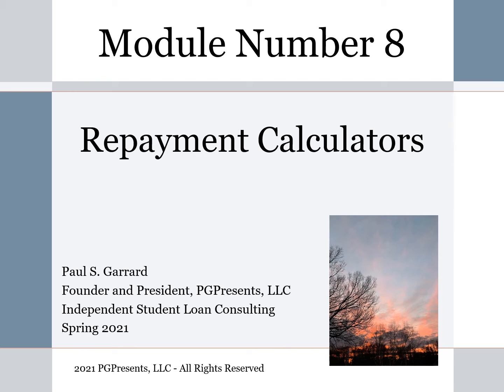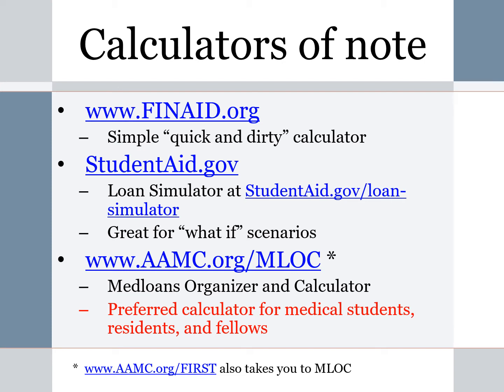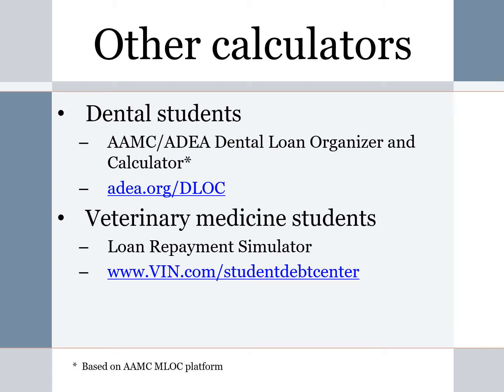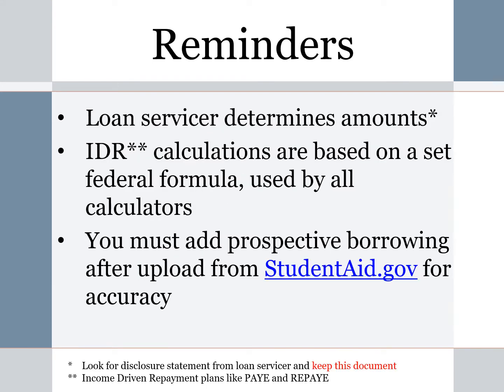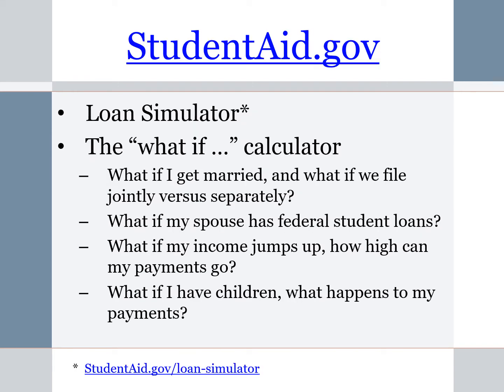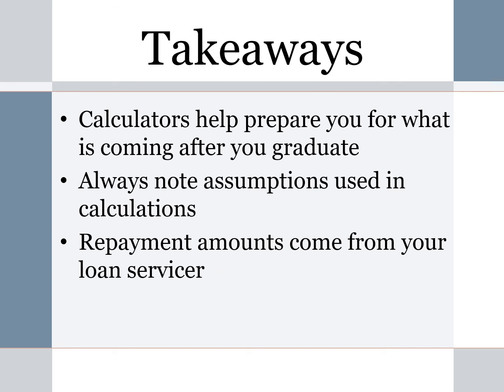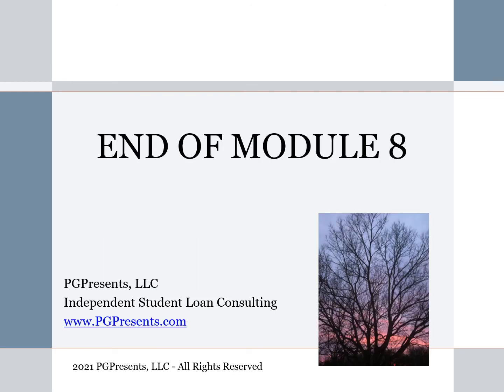Module 8 Repayment Calculators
Updated - Spring 2021

Created by:
Paul S. Garrard
Founder and President, PGPresents, LLC
Independent Student Loan Consulting

Provided by:
Student Financial Aid Office
Rowan University School of Osteopathic Medicine